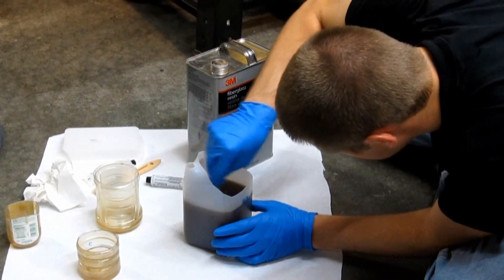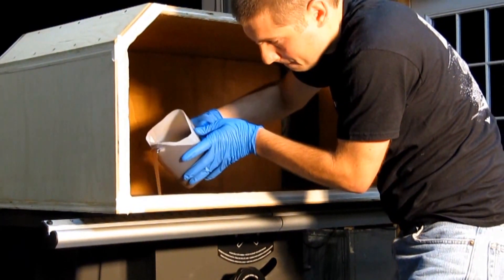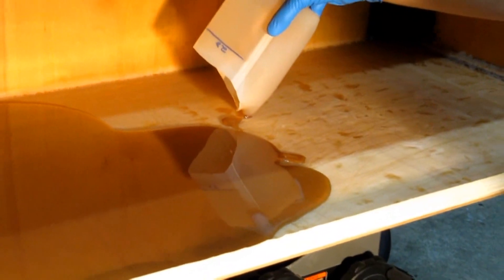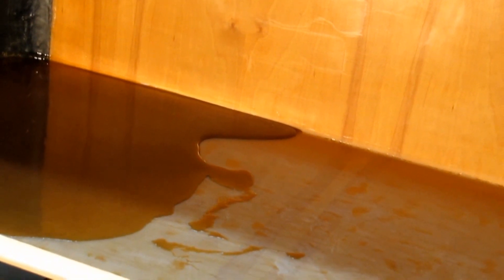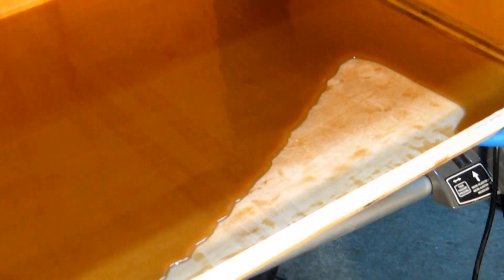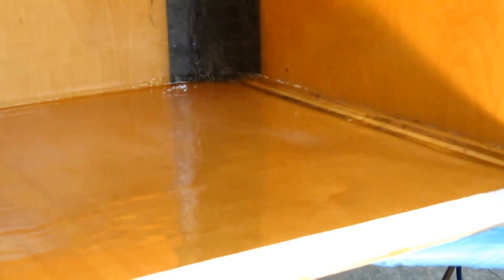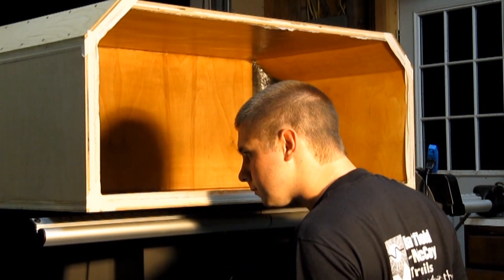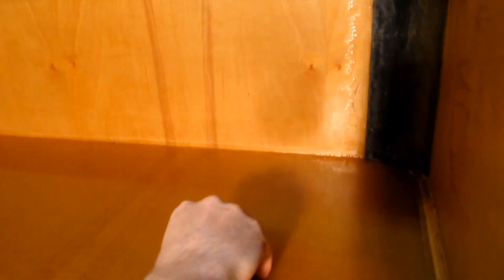How to get a smooth layer of resin inside a sub box